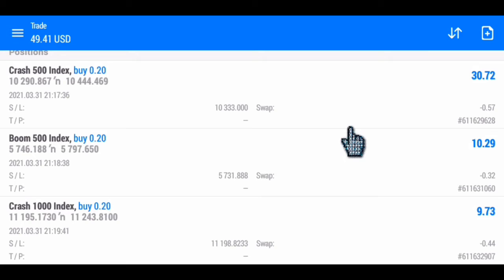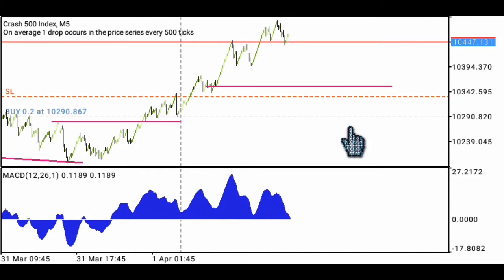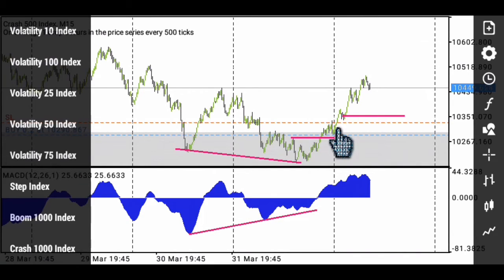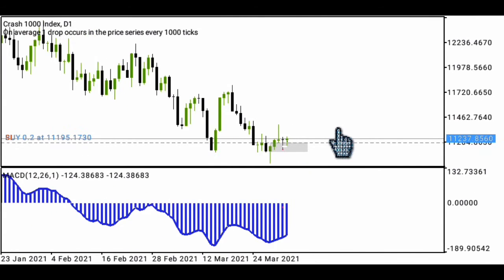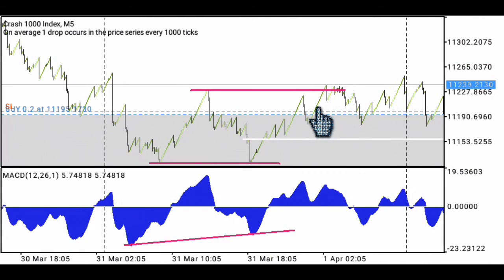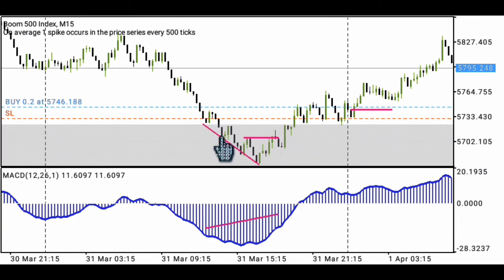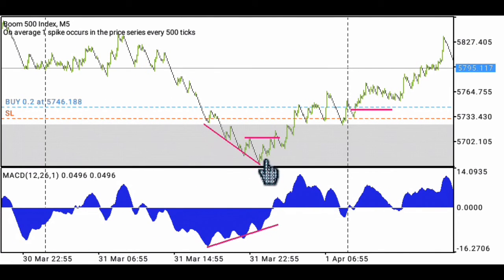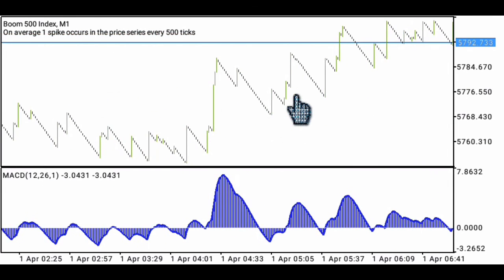How to trade boom and crash (strategy video)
Find out a step by step process for trading any market with 3 trade examples on boom and crash.

🔥The Complete Trader Mentorship Program🔥
After spending tens of thousands of hours and money trading and studying this market, learning from Central Bankers, and been mentored by a top hedge fund manager, I have discovered some secrets about this market.

Now, I have put together a proven system for trading, that will turn anyone into an independent thinking and consistently profitable trader.

My name is David Isaac, The Complete Trader. This is what you stand to gain from my mentorship program:

The Money Flow Methodology ( A 15-part Video Course)📂📂

In simple terms, what you'll be leaning from me in this course is how to make the best choice on what to buy or sell by closely watching the actions of a relatively small group of people ( The Central Bankers and Big Investors) who actually control the whole market through monetary policies and trading activities.

Inside, you will discover...

✔️3 Powerful Money Flow Models for trading all Currencies

✔️The Money Flow Model for trading Gold - mentorship level

✔️The Money Flow Model for trading Bitcoin/Ethereum

✔️The Money Flow Model for trading Equity Indexes such as S&P 500, Dow Jones (US30) Nasdaq, etc.

✔️5 simple but highly effective Entry Strategies used by top traders on a daily basis to milk the market

✔️My 3 Entry Strategy Boosters for getting high probability Entries all the time.